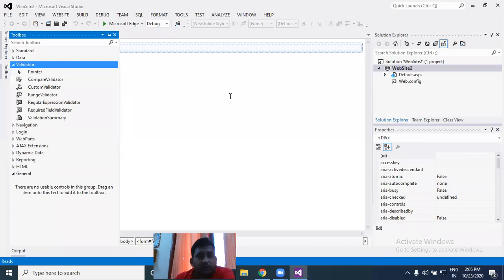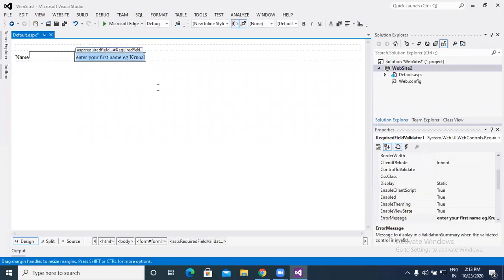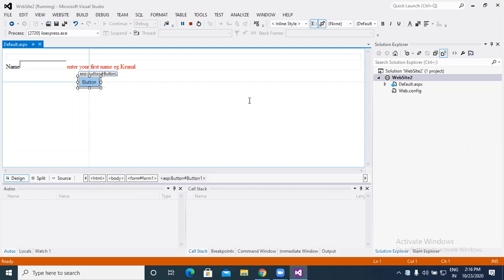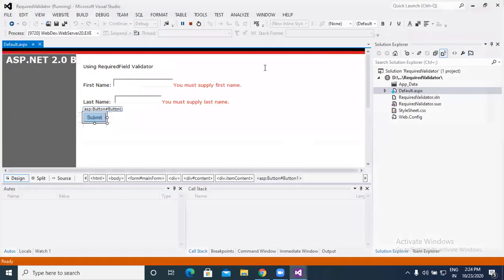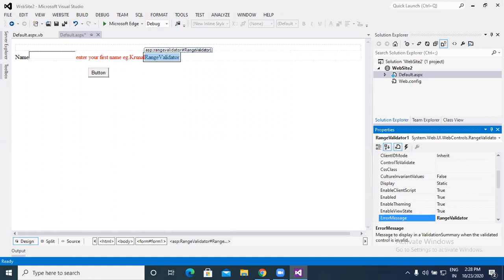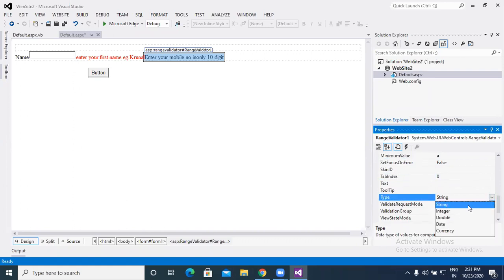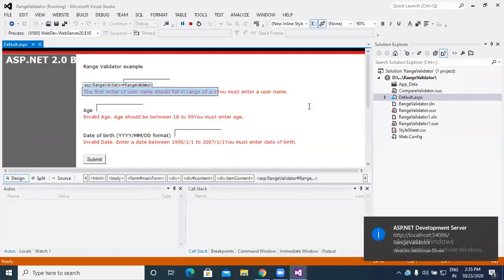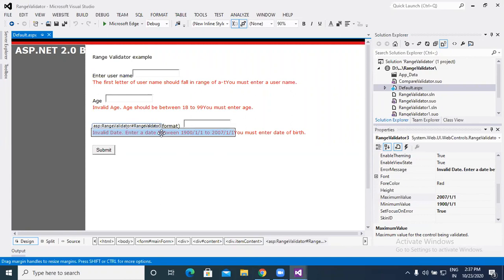TYBCA SEM 5 ASP.NET VALIDATION CONTROL SERIES1